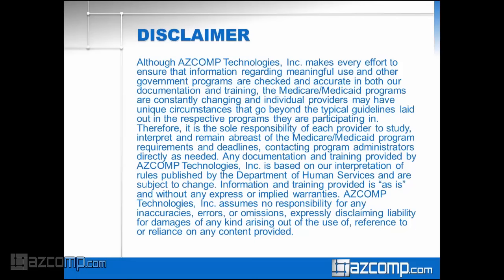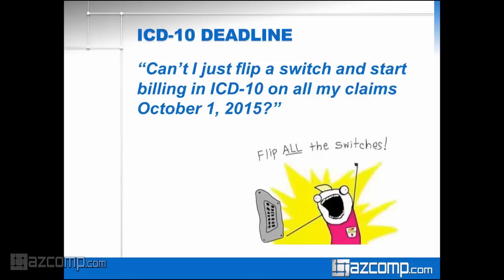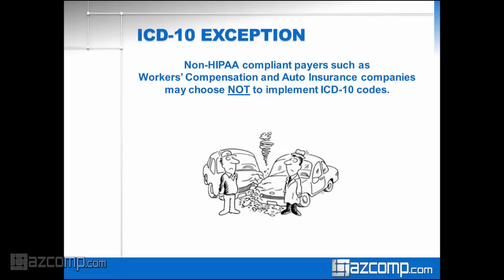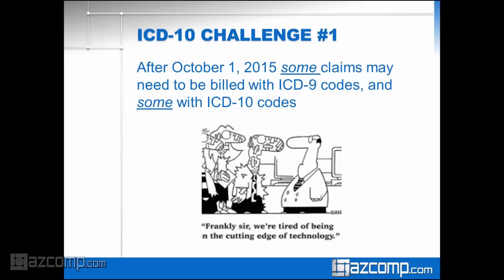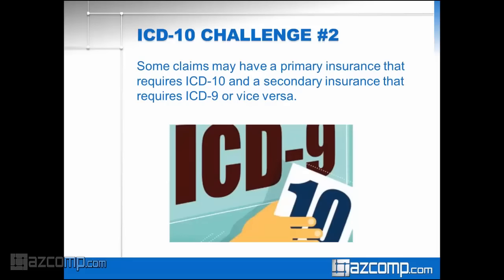ICD-10 Webinar Replay - Get Medisoft Setup For ICD-10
This is a replay video from a recent event held live at our office on August 26, 2015. During this event, we taught how to get Medisoft set up to bill for ICD-10, how to put the program into test mode for sending test claims, and how to get ICD-10 codes into the program. There are 5 different methods for entering new ICD-10 codes into Medisoft, and we cover all 5 different methods.

As part of the training for importing codes into Medisoft, we show two different products to purchase separate from Medisoft. The first is Codes on Disk. The second is Encoder Pro. Both products are integrated with Medisoft and are very helpful for importing new codes into the program, but they both serve different purposes.

This training does not cover coding, or code training, or billing. For this training, it is assumed that you already have a working knowledge of Medisoft and have experience using the program for billing.